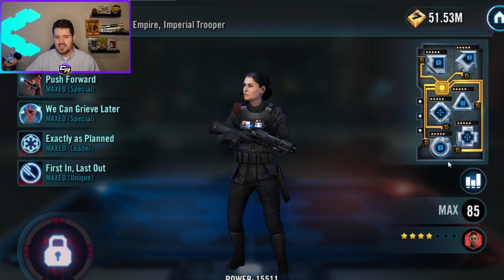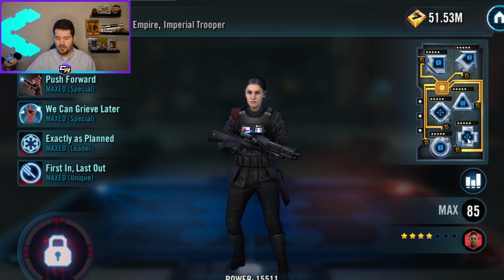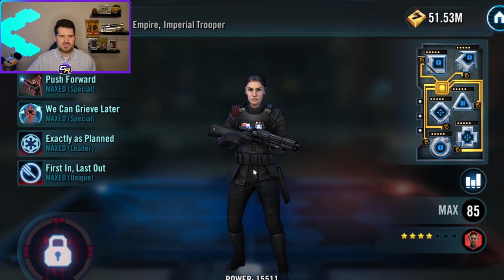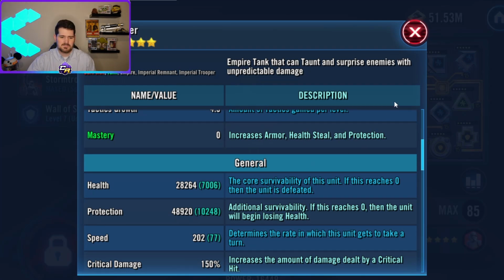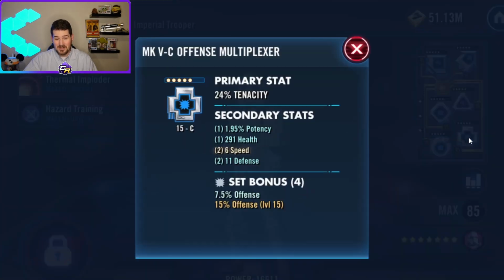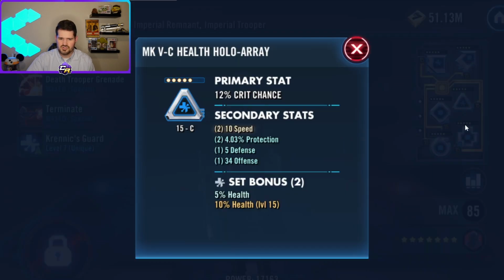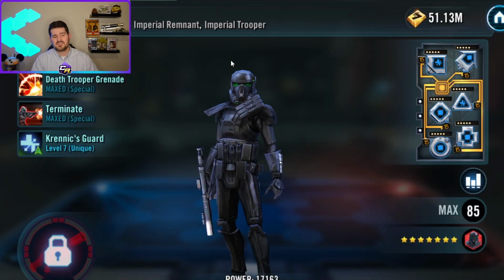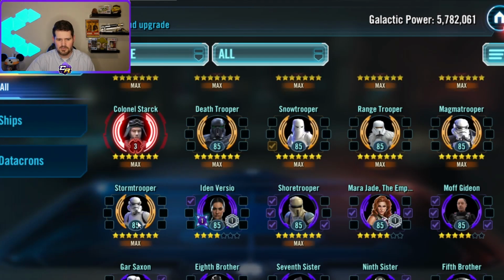Mod Shaming: Iden Troopers: Magma is all wrong!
...That ending felt weird.

Check out our podcast with TiloMad about SWGOH and SW lore